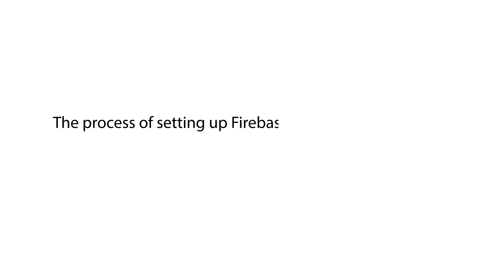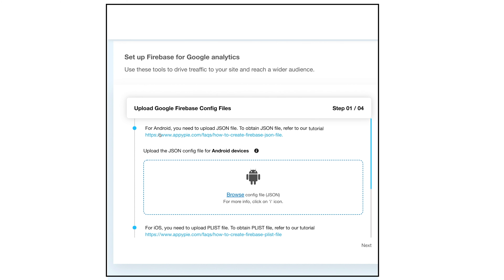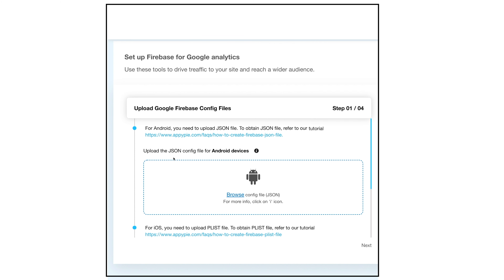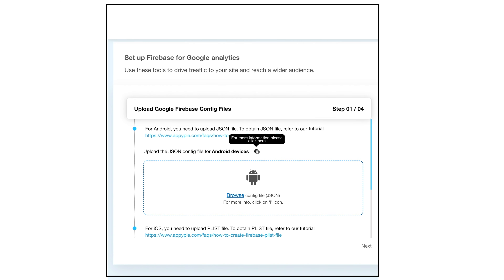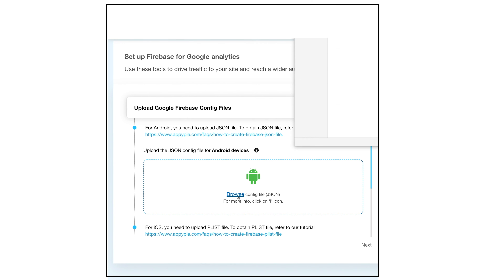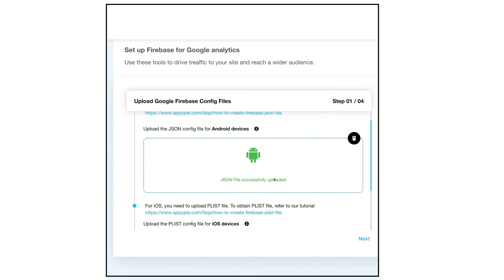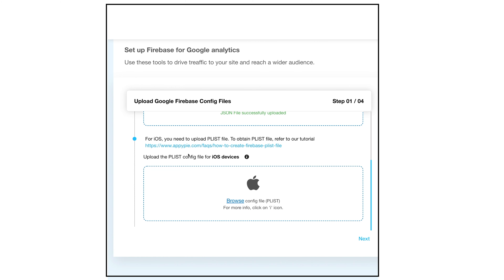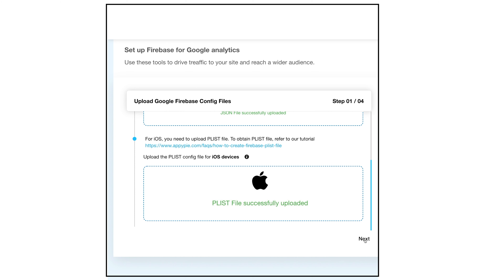Upload Google Firebase Config Files.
In this tutorial we will tell you the process of setting up Firebase Analytics for your app and the first step in the process is to upload Google Firebase Config Files.